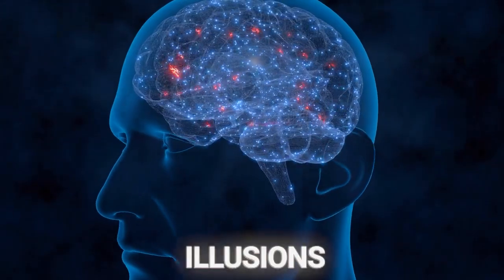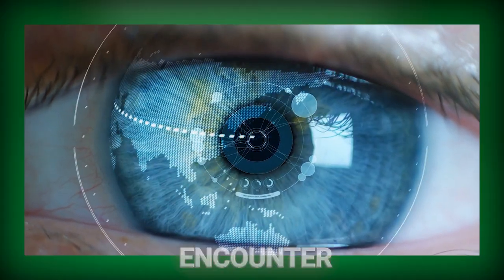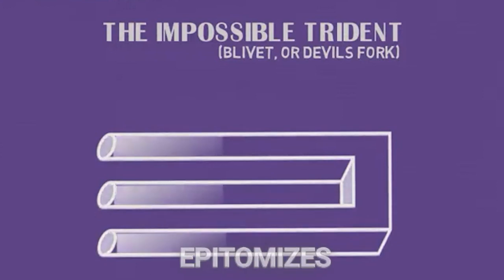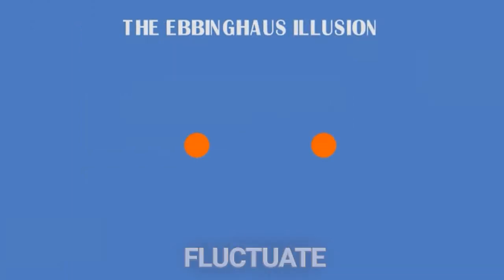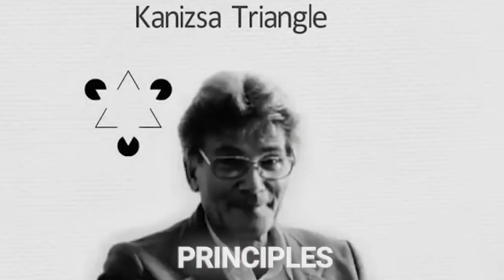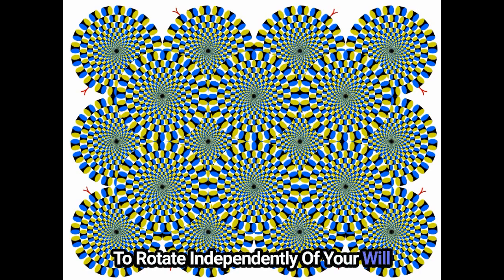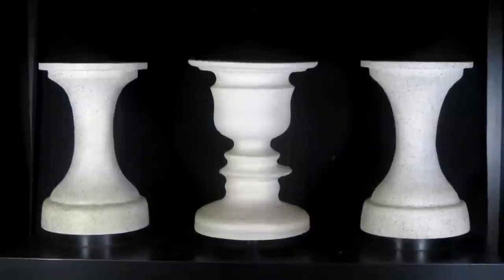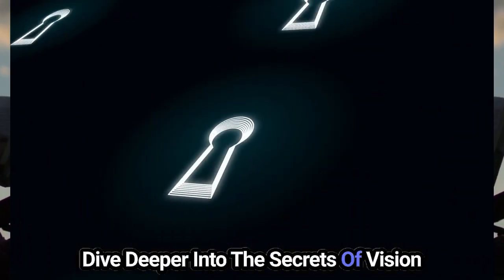Optical Illusions | Prepare to be Amazed by Mind-Blowing Visual Tricks! 👀✨🌀| Why So Curious?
0:00 - Introduction to Optical Illusions
0:56 - The Ambiguous Cylinder Illusion
1:42 - The Café Wall Illusion
2:35 - The Impossible Trident
3:30 - The Penrose Stairs
4:07 - The Dynamic Ebbinghaus Illusion
4:58 - The Kanizsa Triangle
5:52 - The Hermann Grid Illusion
6:50 - The Rotating Snakes Illusion
7:37 - The Müller-Lyer Illusion
8:25 - The Face Vase Illusion
9:43 - Conclusion and Invitation for Further Discovery

Get ready to have your perception challenged with our collection of mind-blowing optical illusions! From mesmerizing motion illusions to baffling perspective tricks, these visual wonders will leave you questioning reality. Did you know that your brain can be tricked into seeing colors that aren't there or perceiving motion where none exists? Explore the fascinating world of optical illusions and discover how your mind can be easily deceived by cleverly crafted images. Prepare to be amazed as we take you on a journey through the mysterious realm of visual trickery! OpticalIllusions MindBending PerceptionPuzzles 🎨🌀🧠